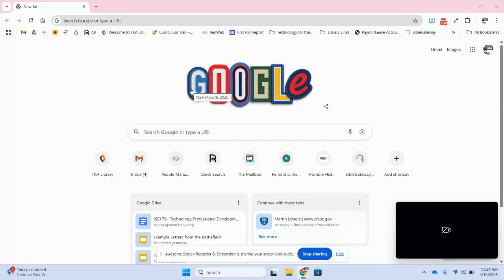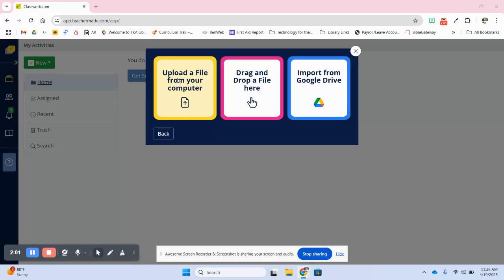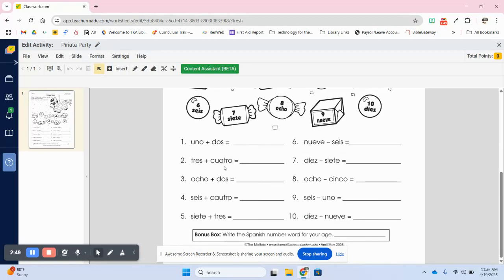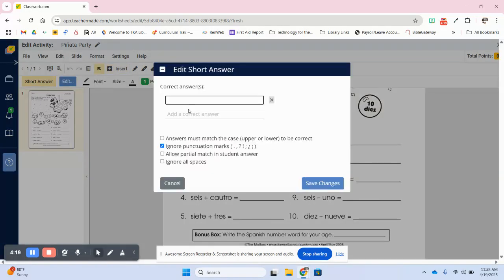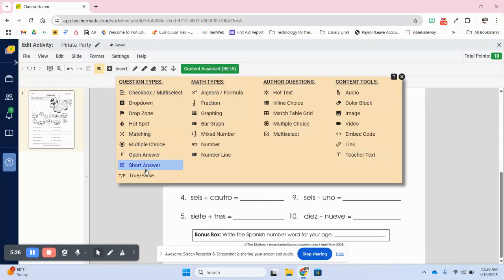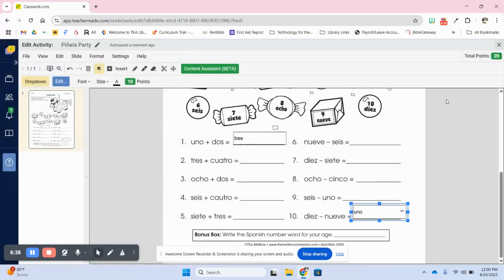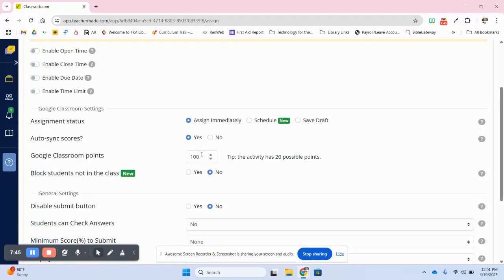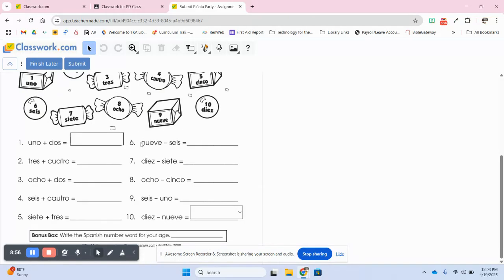How to Use Classwork.com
Classwork.com is a fantastic way to transform your paper/pencil worksheets into an interactive and digital worksheet. It even syncs with Google Classroom so you can easily post them, too! Never worry about running out of copies again!